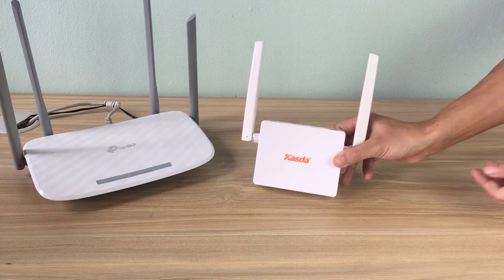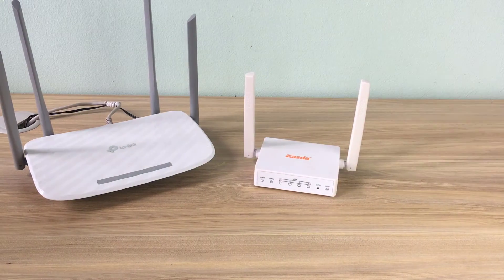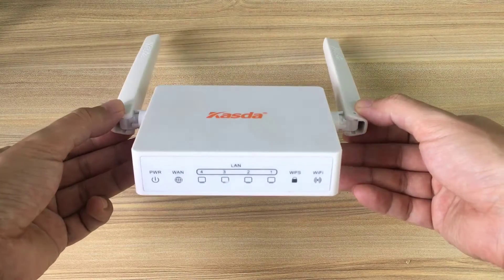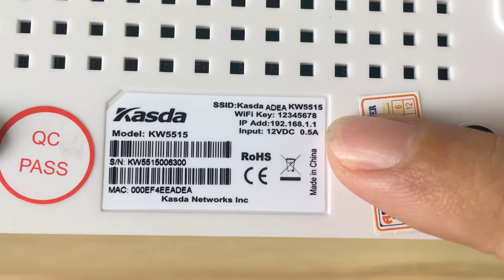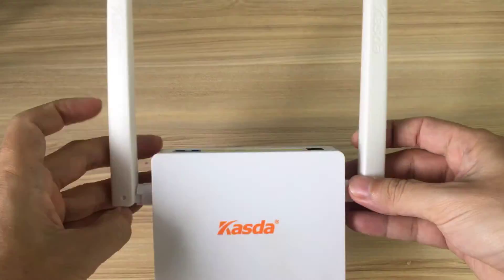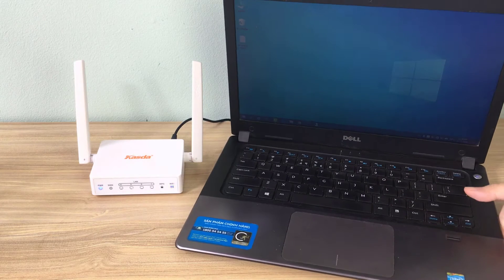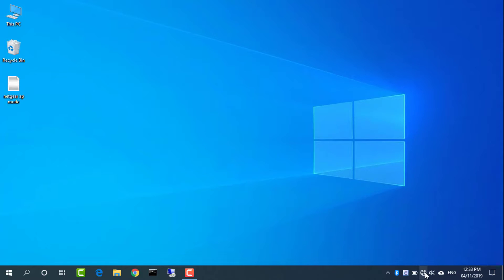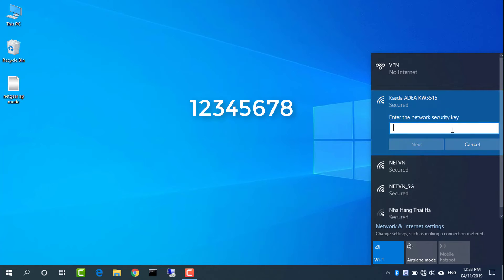KASDA : (192.168.1.1 ) How to add KASDA to your wireless network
This video shows you how to add a Kasda router to your network to extend your wireless network